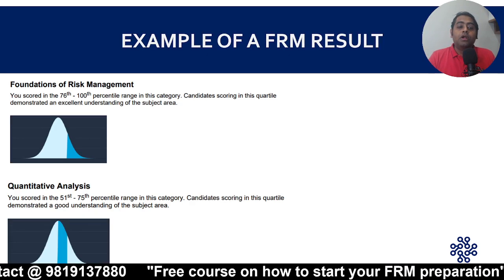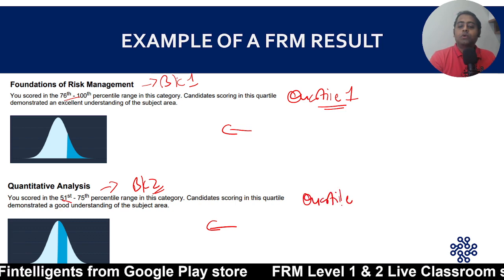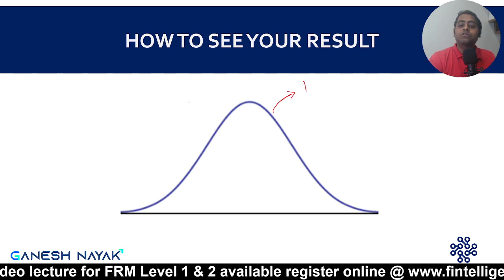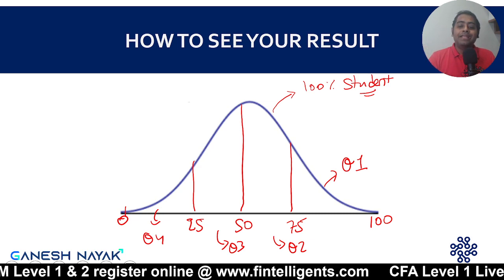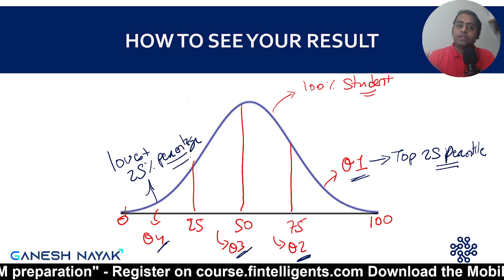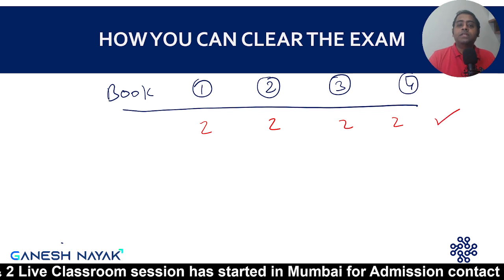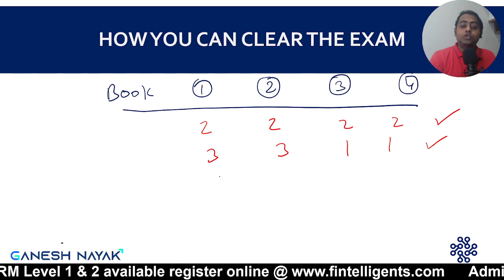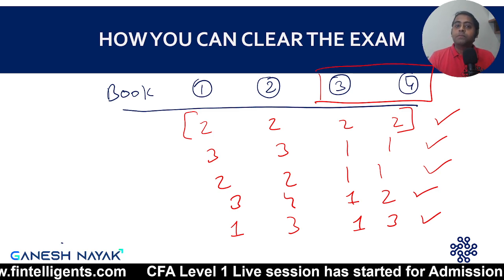FRM Exam Result Explained | FRM Exam-related Queries | English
This video is an FRM Exam-related Queries series - A lot of students have confusion regarding the result for FRM Exam and how to read the result. This video helps in clearing their doubts.